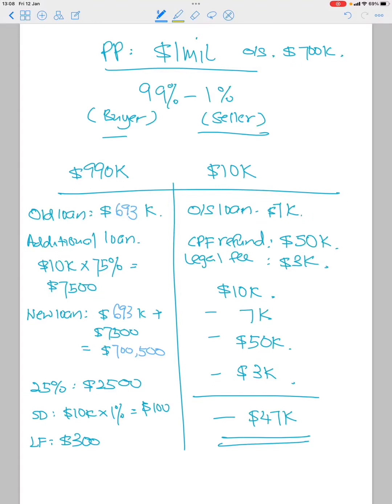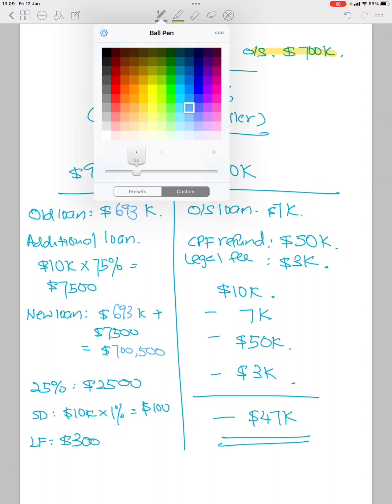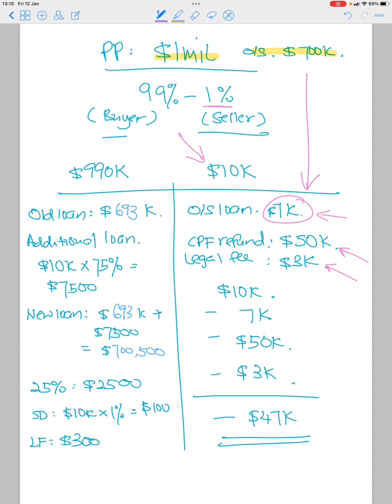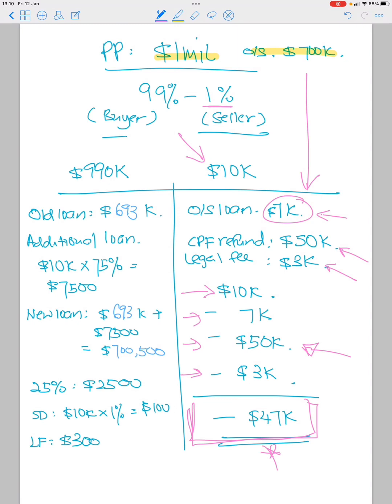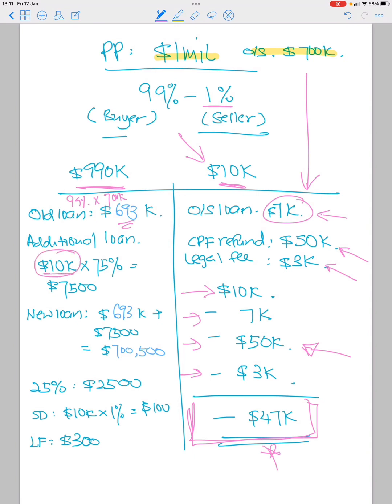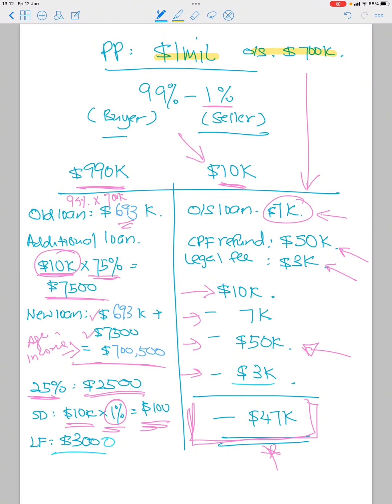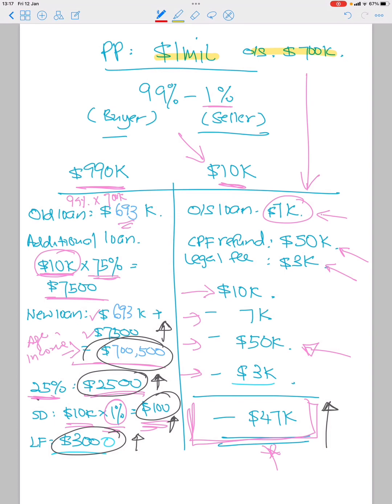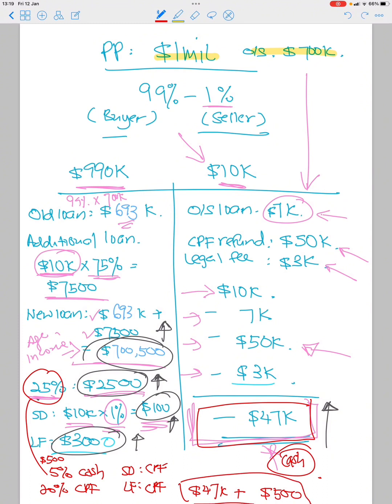Selling 1% to 99%